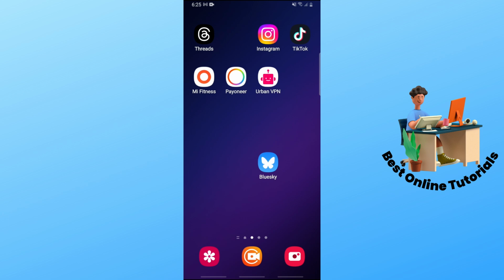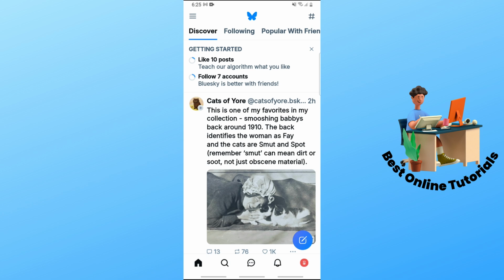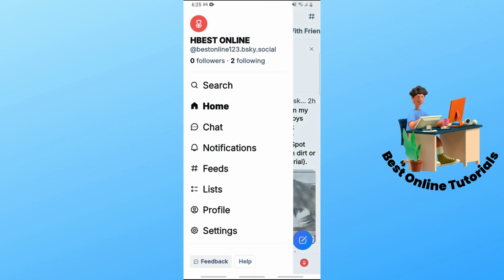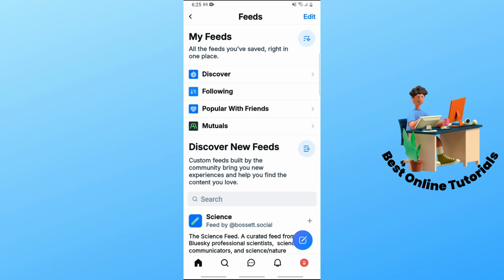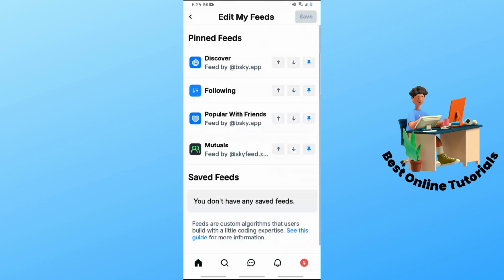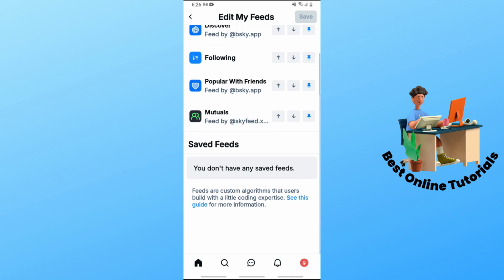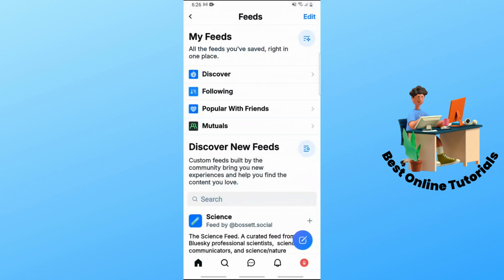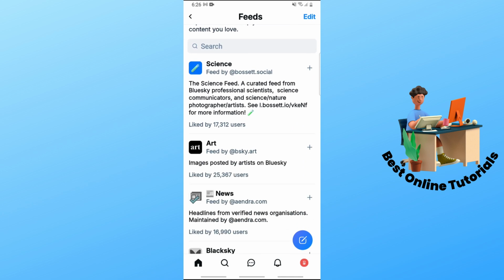How to find saved feeds on Bluesky app (Easy) 2025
How to find saved feeds on Bluesky app (Easy)

If you're wondering how to find saved feeds on the BlueSky app, we've got you covered! Watch this video for a step-by-step guide on accessing your saved content.